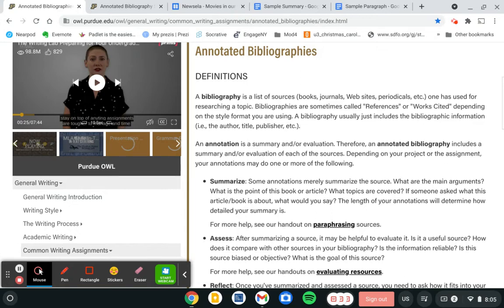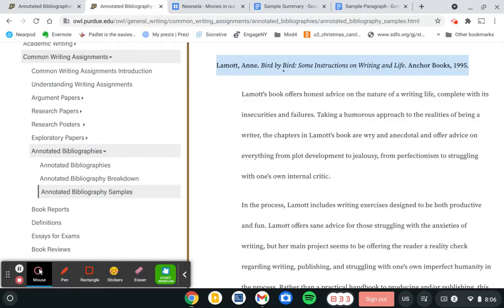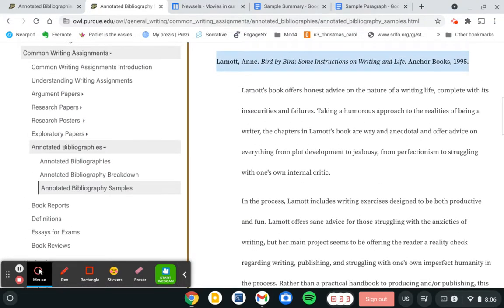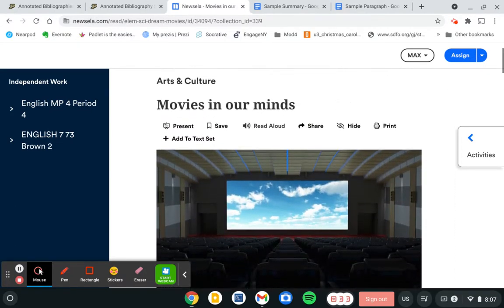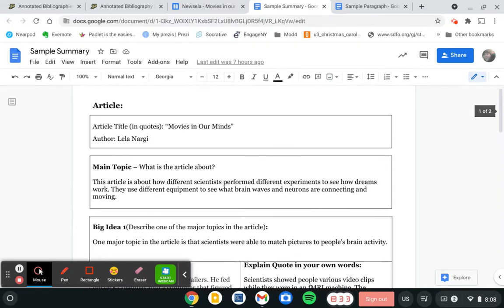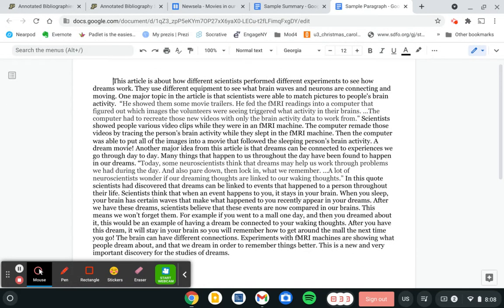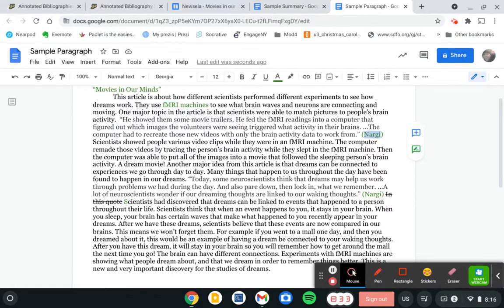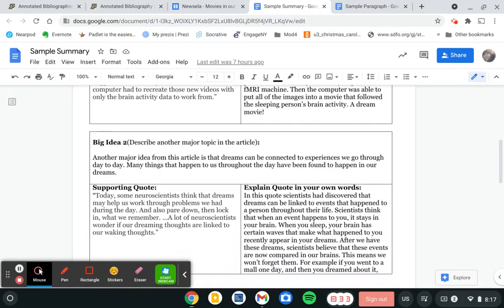Phase 2 Tutorial-Annotated Bibliography